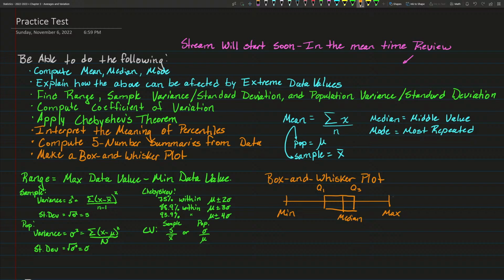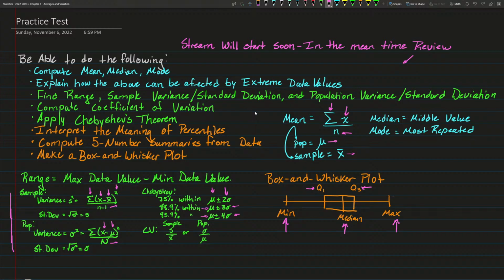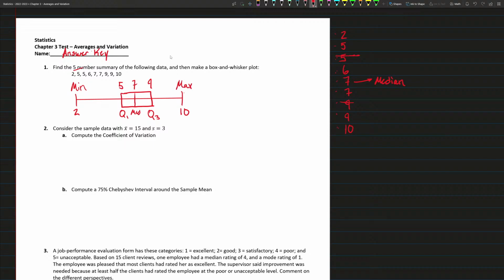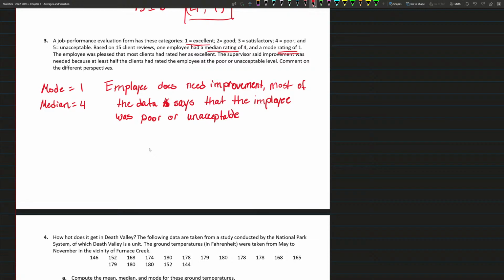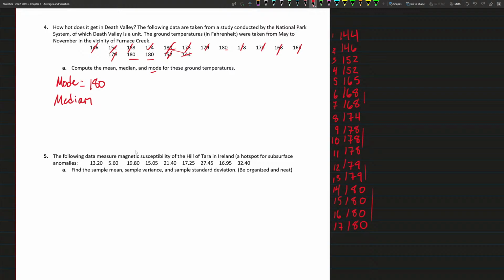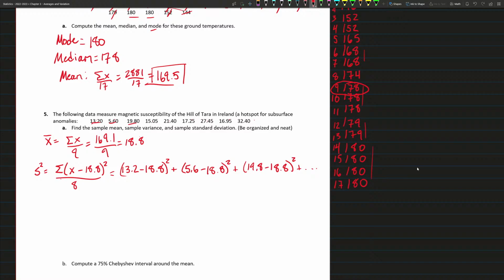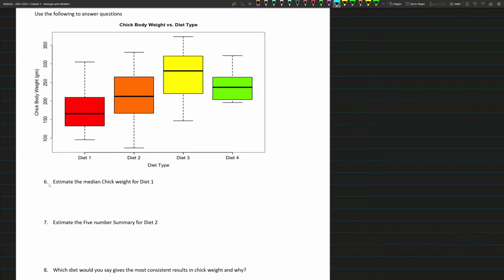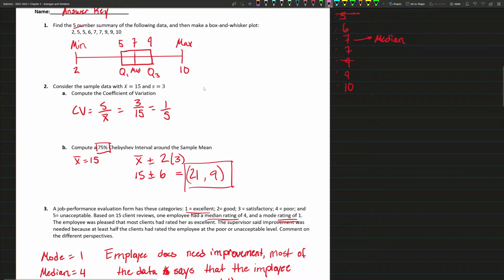Senior Statistics - Chapter 3 Test Review